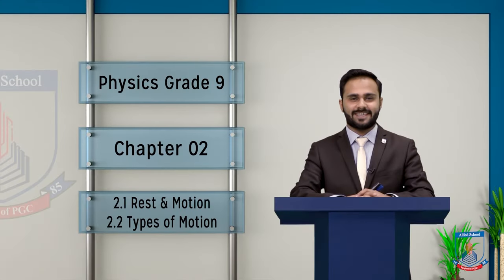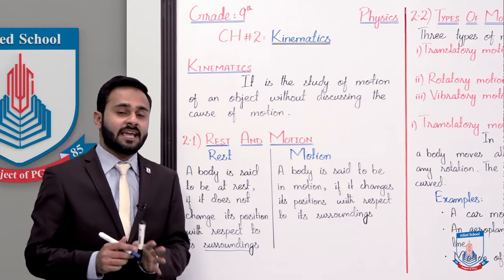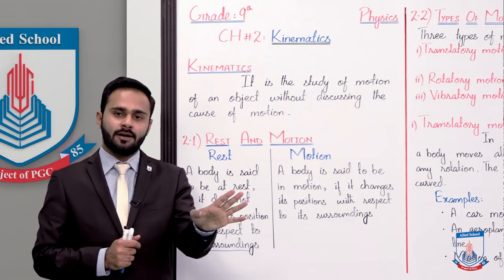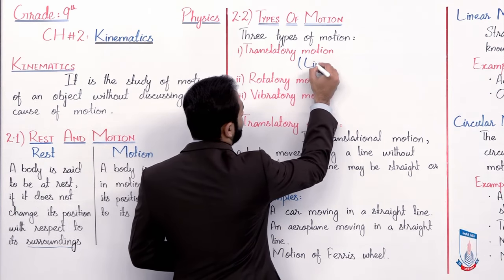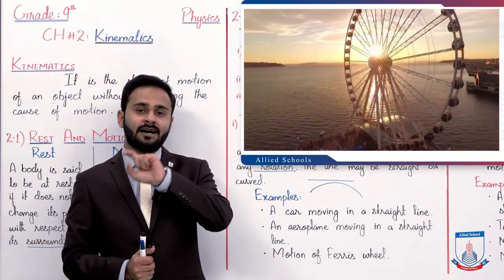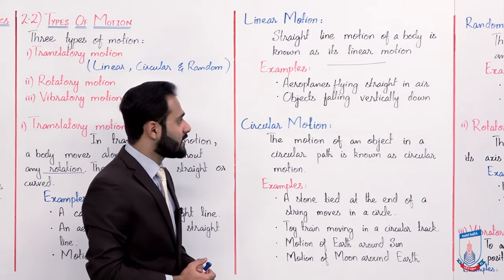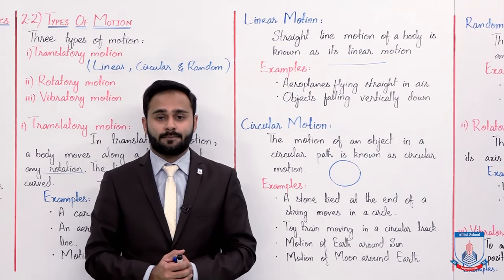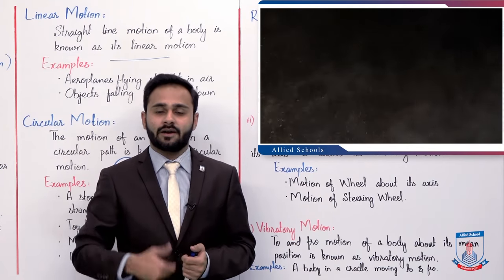Class 9 - Physics - Chapter 2 - Lecture 1 - 2.1 Rest & Motion & 2.2 Types of Motion - Allied Schools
"""In this lecture of Chapter no 2 Physics Class 9th. We will cover the topic 2.1 Rest & Motion & 2.2 Types of Motion
After studying this lecture, student will be able to:
Recognize the difference between rest and motion
Familiar with different types of motion